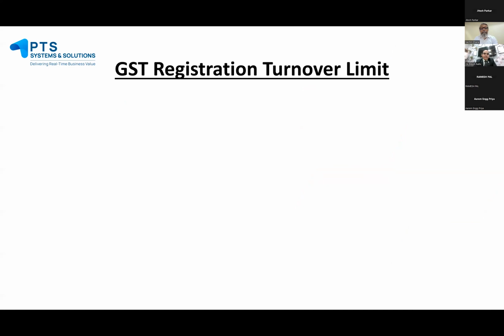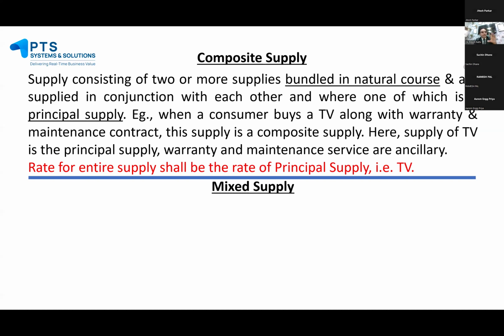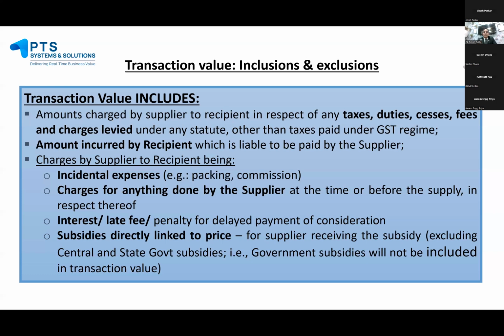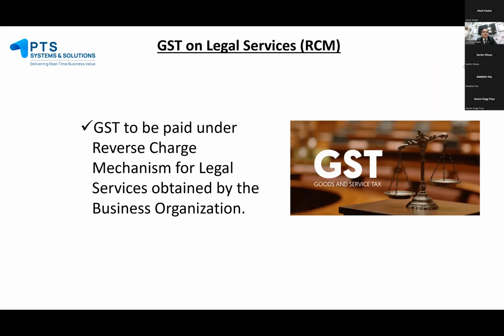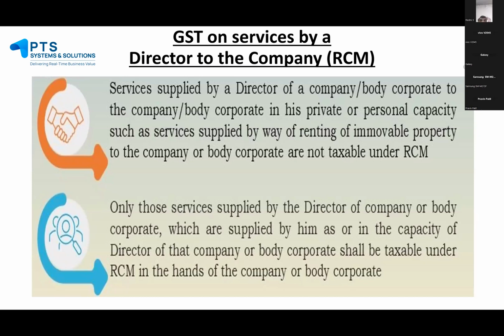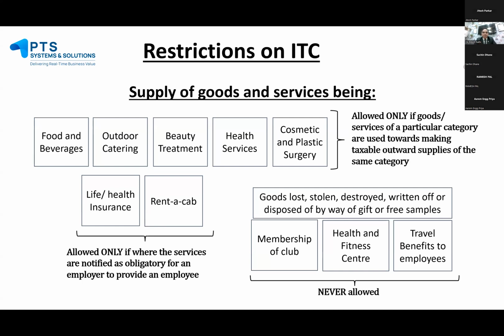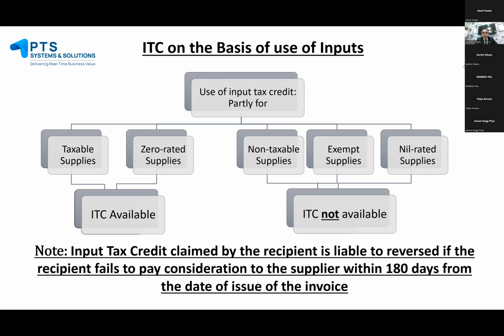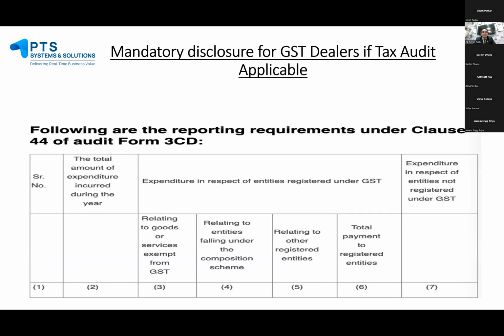GST Compliance in 2024 Live Webinar: New Regulations & Strategies | PTS Systems & Solutions | SAP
Missed the live webinar on ‘GST Compliance in 2024’? Catch up with the full session here, where our experts dissect the upcoming changes and strategies for GST compliance. This recording offers a deep dive into the future of tax regulations, providing you with the knowledge to stay compliant and competitive.

Whether you’re revisiting the material or tuning in for the first time, this video serves as a valuable resource for understanding and preparing for the GST landscape in 2024.